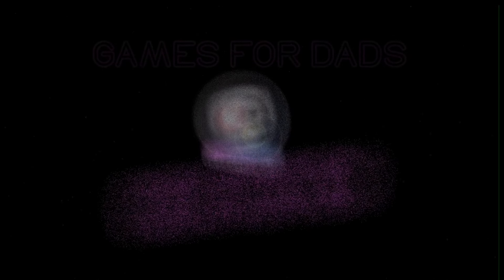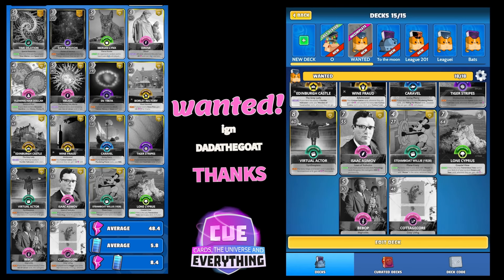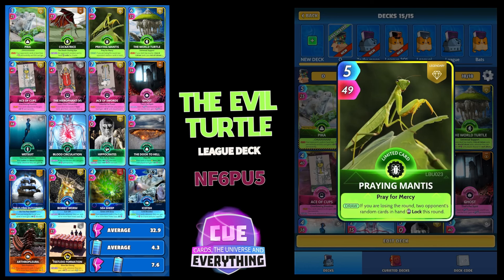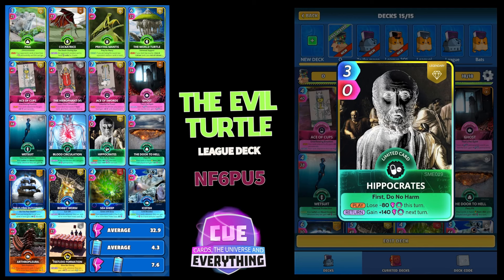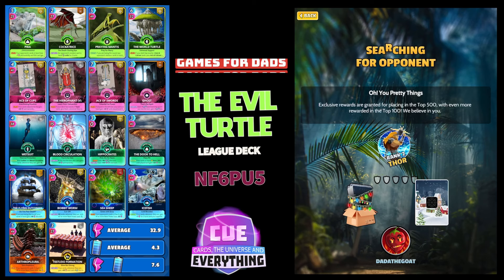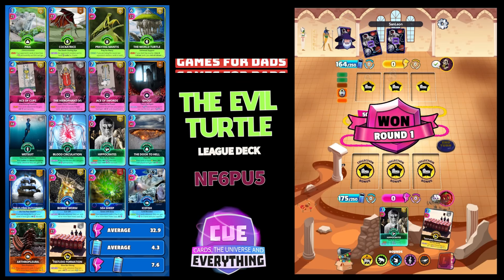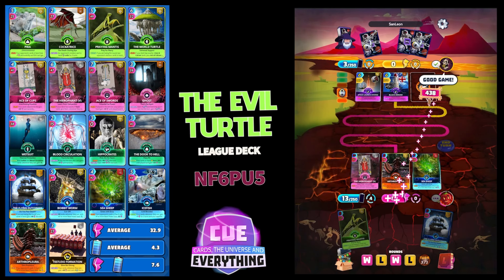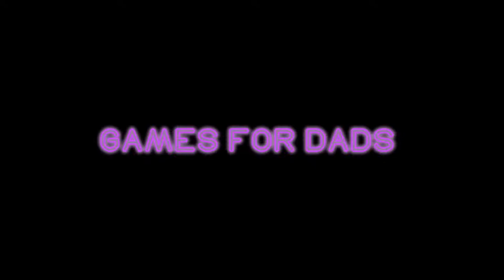The Evil Turtle League Deck - Cards Universe & Everything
Build a great deck on this building game with The Evil Turtle League Deck - Cards Universe & Everything

Cards Universe & Everything, deck building game.